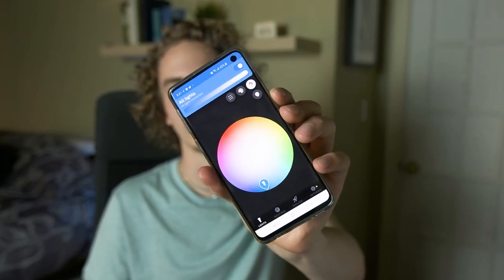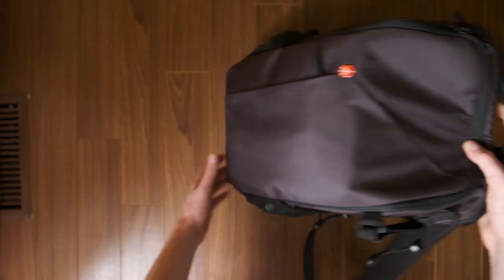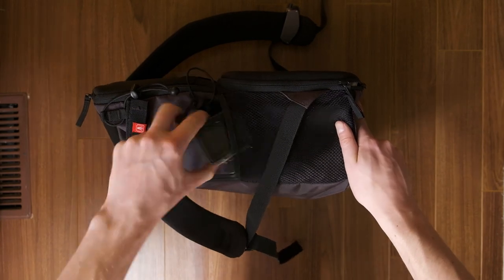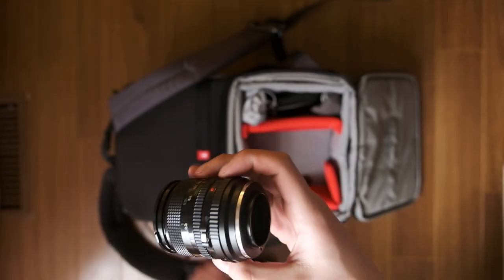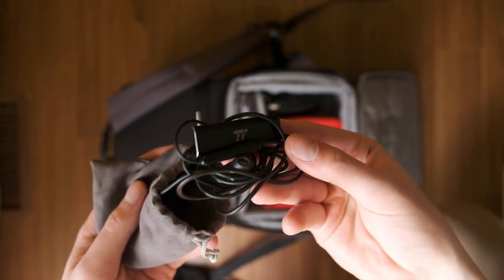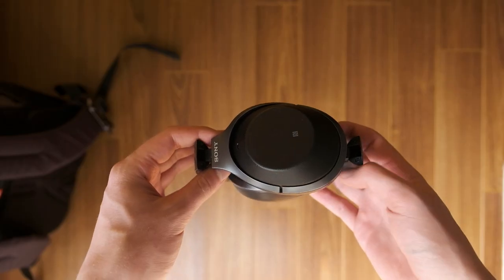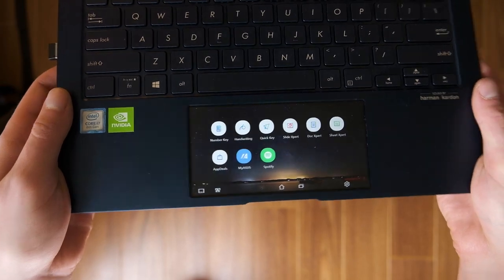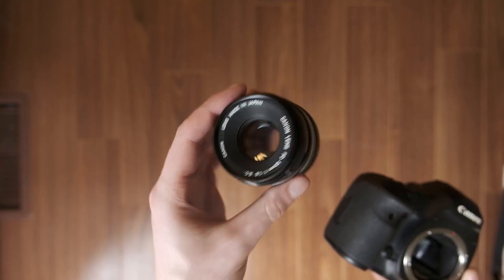What's In My Minimal Camera Bag? 2020 - Digital and Film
With all of us being locked inside I figured a 'What's in my camera bag' would be the right choice now. Here is just some insight into what I use - for digital and film - and why for my work.

Bagsmart Bag
Manfrotto Bag
Fuji Battery Case
Every Man Jack Deodorant
Mini Advil
Apeman 4k Action Camera
Peak Design Wrist Strap
Fujifilm XT-1
Fujifilm XH-1
Canon 28mm FD Lens
K&F Concept FD to Fuji X Mount Adapter
Peak Design Capture Clip
TaoTronics ANC Earbuds
Olympus MJU II or Stylus Epic - Only available on eBay or Kijiji
Sony WH1000XM2 ANC Headphones
Asus UX434FL-DB77 ZenBook 14"
Bronica ETR w/ 75mm f2.8 MC Lens - Only available on eBay or Kijiji
Canon AT-1
Canon 5Diii